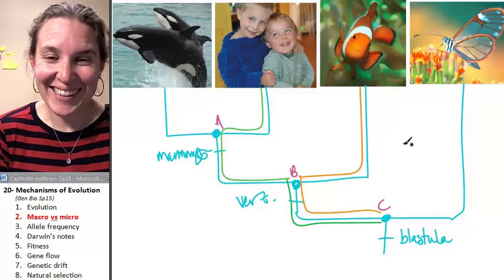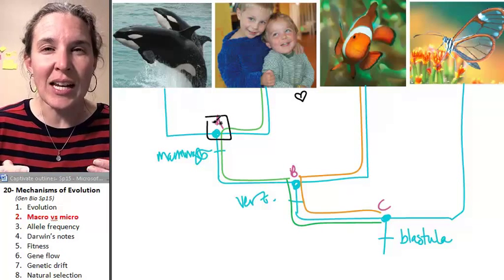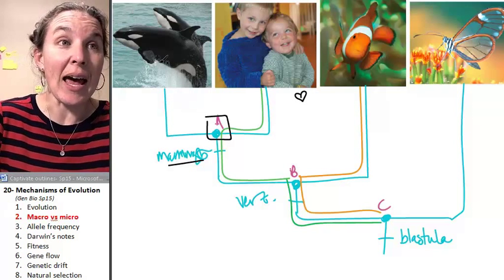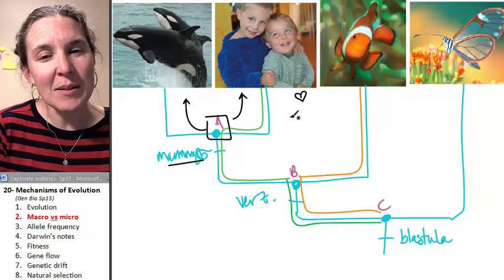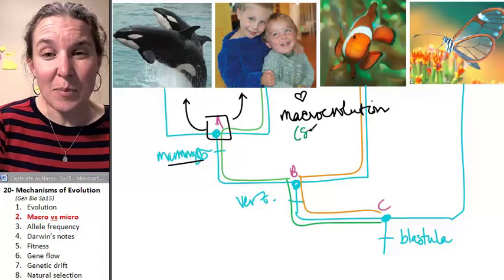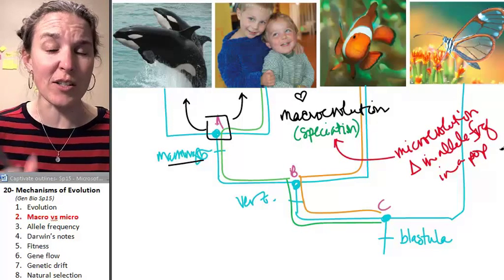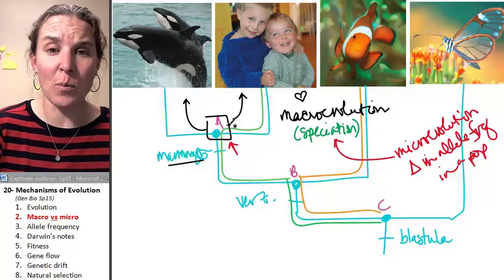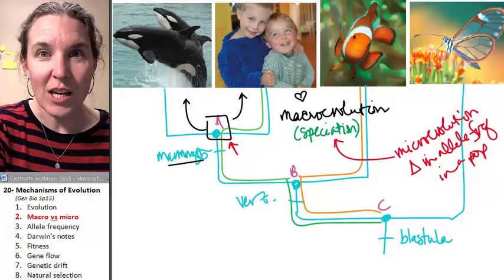Mechanisms of Evolution 2- Microevolution vs macroevolution